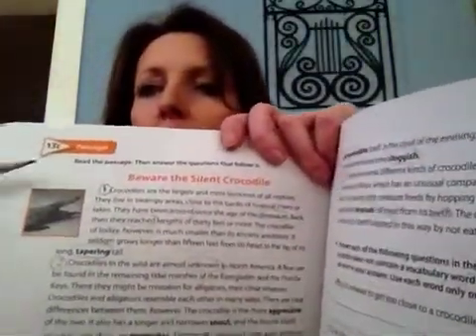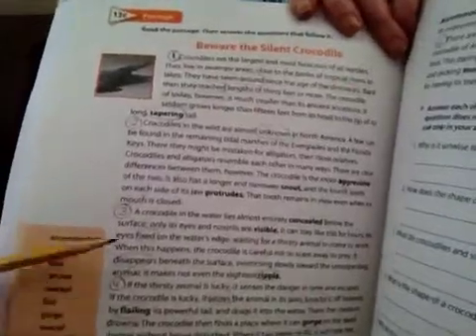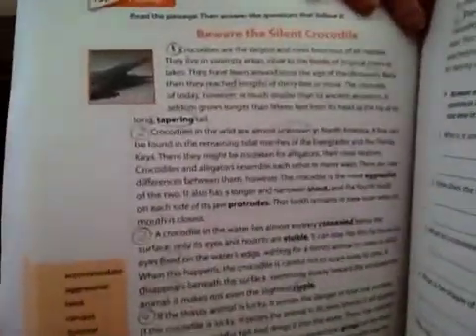ESL Class Lesson 13